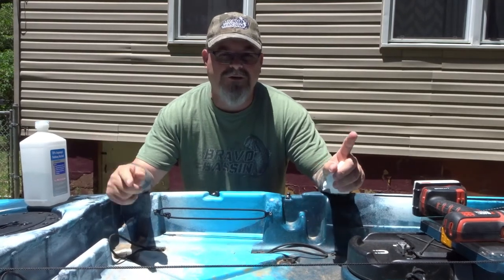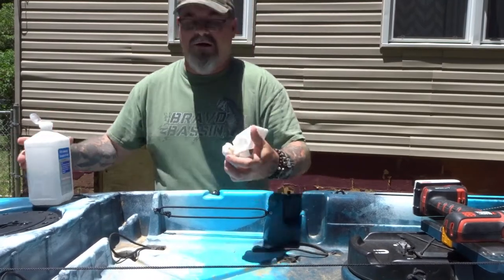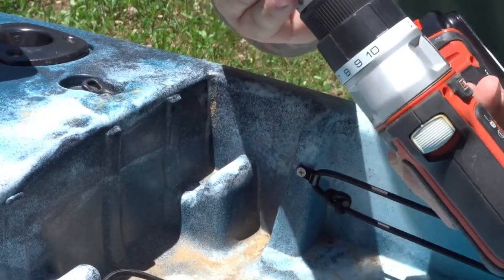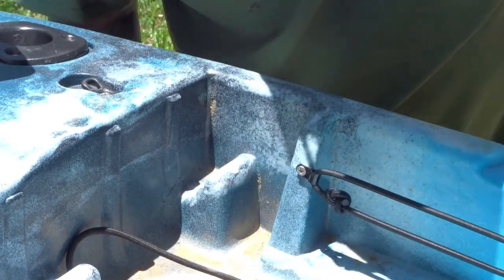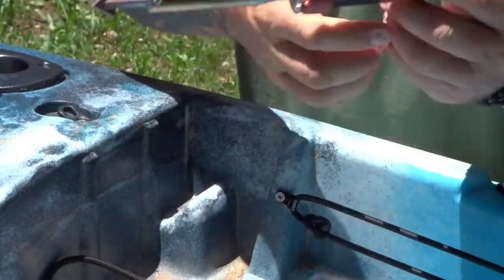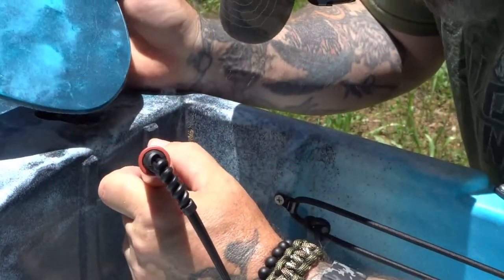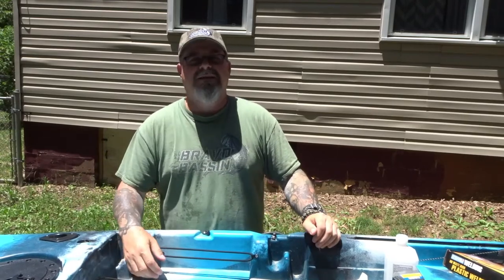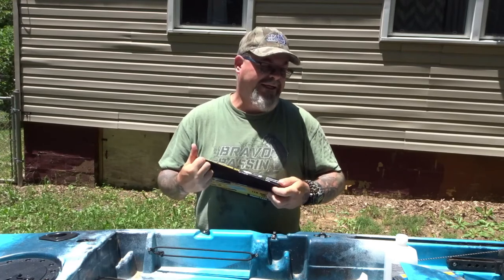How to repair a crack in your Vibe Kayak! seaghost 130 repair!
So in this video I will show you have to repair a crack in your kayak specifically the infamous crack that happens near where the seat sit's on the seaghost 130 and 110. it is a pretty easy fix so hope this video helps.

average Joe hunting/facebook

Team Googan / Googan Baits / Googan Squad